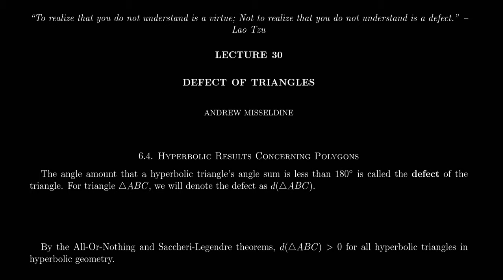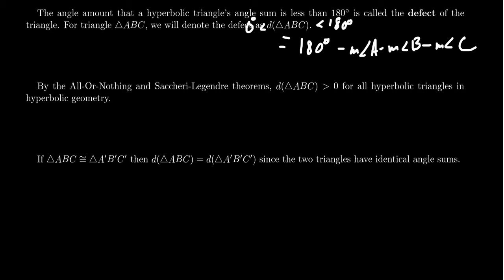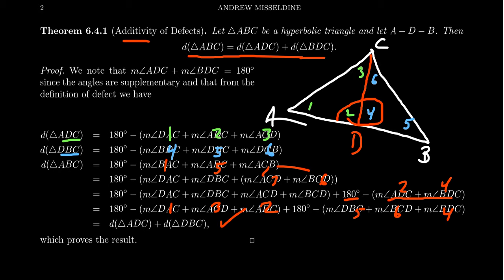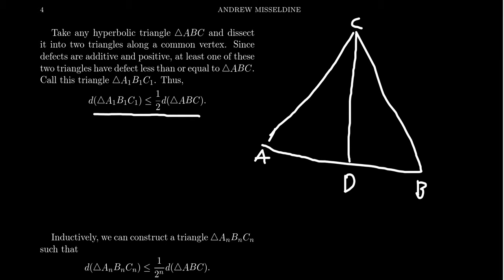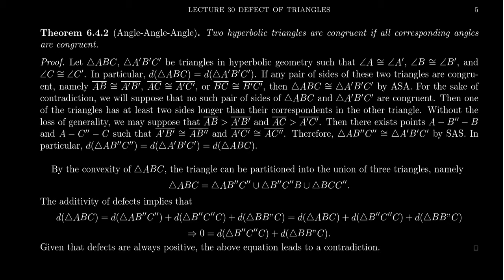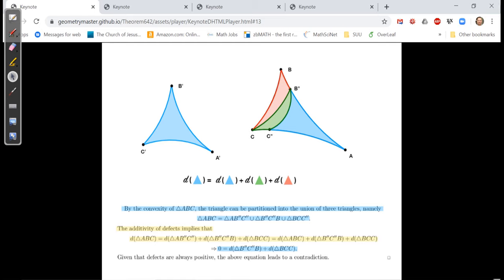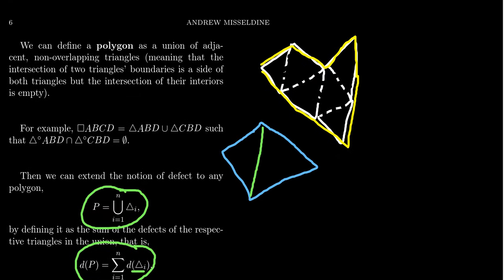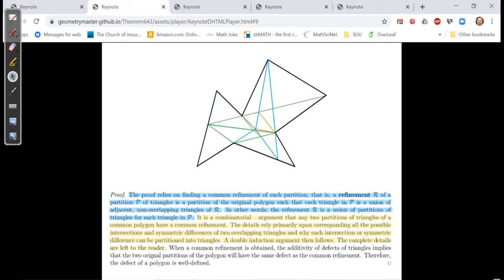Defect of Hyperbolic Triangles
In this video, we discuss properties of the defect function of a hyperbolic triangle.

A link to the progressive slides by Hayley John can be found

This lecture is loosely based upon Section 6.4 of Roads to Geometry by Wallace & West. Please post any questions you might have below in the comment field and Dr. Misseldine (or other commenters) can answer them for you.